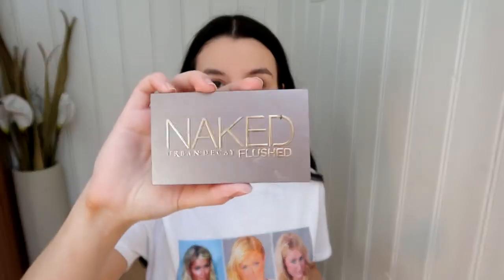yellow spring makeup tutorial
hope you enjoyed this super simple yellow eyeshadow spring look :) this almost turned out to a full face of K-beauty lol.  I tried out alot of new products in this video and I'm verry pleased with them